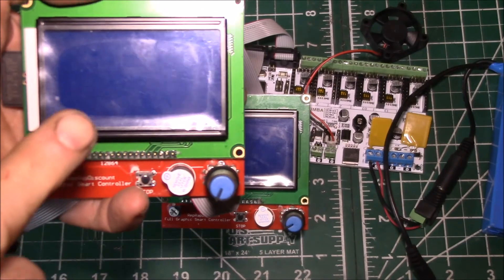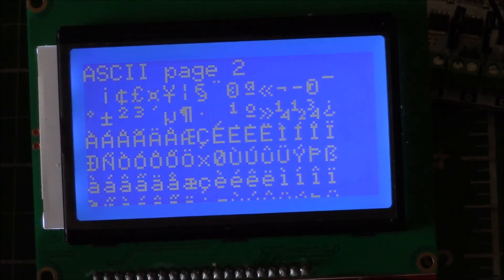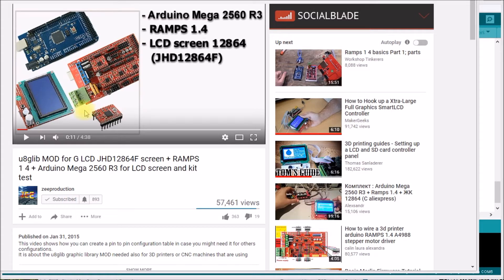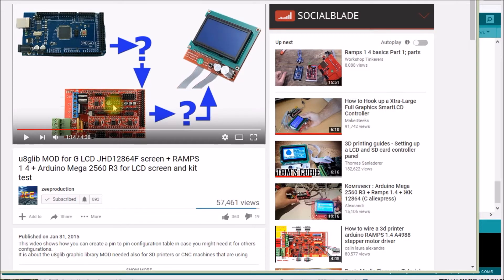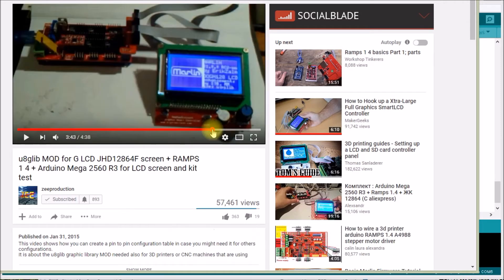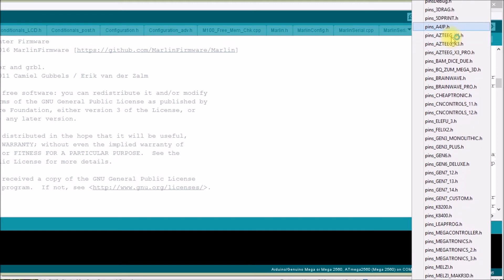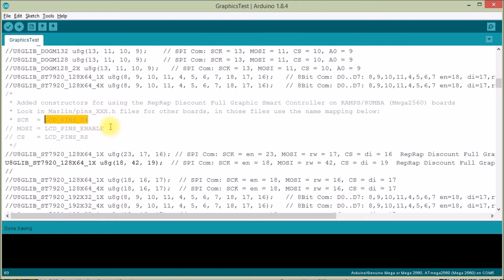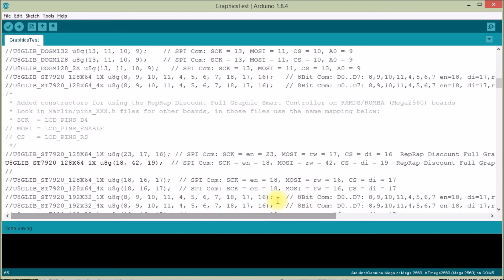RepRapDiscount Full Graphic Smart Controller on RUMBA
Determining the u8glb constructor call parameters for this LCD controller on the RUMBA 3D printer controller.

This started out as trying to find a simple way to test if the Full Graphics Smart Controller I had worked or not (this was before I found out I had to flip the two ribbon cable connectors over).  It took a bit of detective work to get to the bottom of this.  It turns out, some insightful comments in one video led to finding the answer in the Marlin firmware source code.

I think this Marlin source code is a really excellent source of information as 3D printers incorporate so many different things, LCD displays, SD cards, stepper motors, temperature sensors, PWM control, etc.  And these things have been built with dozens of different versions of all the above and all those combinations of things are right there in the source code, just waiting to be uncovered.

Here's my modified u8glib examples with the RAMPS 1.4 and RUMBA controller board constructor calls:
GraphicsTest.ino:

Intro:
Louisiana Fairytale by Austin Rogers